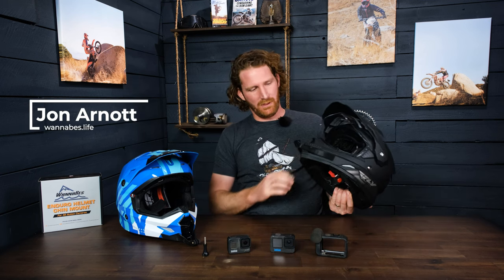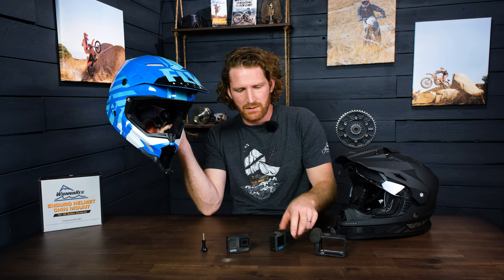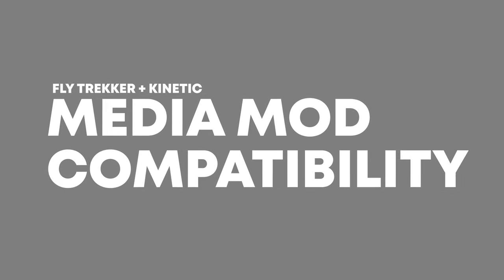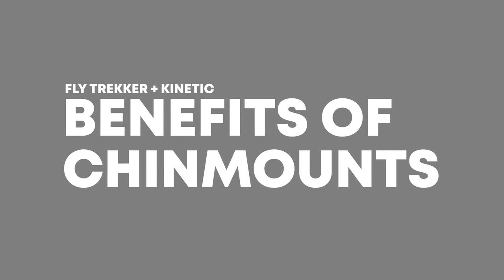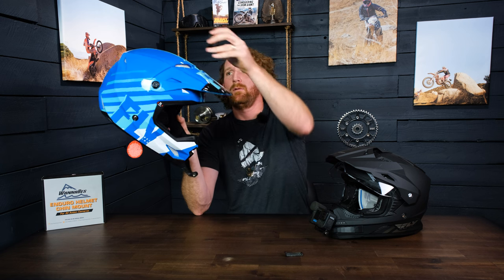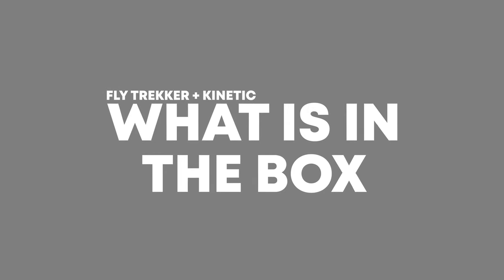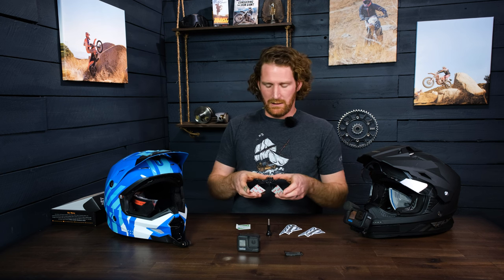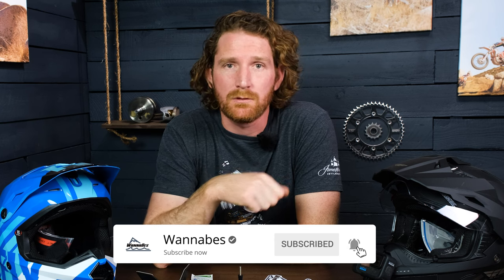Fly Trekker and Kinetic Helmet Chin Mounts For GoPro Hero, DJI Osmo, Insta360 Action Cameras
WannaBes action camera chin mounts are specially designed for each compatible helmet model in our lineup and offer the best in point-of-view footage for your content. Our mounts work with GoPros, including when using the media mod for the later model cameras, and other similar action camera models such as Sony, DJI, Insta360 and many others.

Chin mounts offer the best positioning for your camera to put your viewers on the bike with you. Your head is a natural stabilizer, but top mounted cameras aggravate the effects of the fish-eye lenses in these cameras flatting obstacles. Dropping the camera to your chin improves depth perception dramatically.

Chin mounting also protects the camera from being knocked off or accidently tipped back by branches or rocks and because you naturally protect your face, you also protect chin mounted cameras from slaps, mud, and debris that may be flying during your ride.

Finally, chin mounting provides excellent audio reception by positioning the camera directly in front of your mouth for fantastic sound quality while moto vlogging.

Our mounts are specifically engineered to precisely fit the exact model of helmet for each design. We keep your vents clear for great airflow and our mounts match the style and curves of your helmet choice. Mounted with the same secure 3M tape as the original GoPro brand footing, our mounts offer excellent grip without any damage to your helmet. While they're secured for as long as you want it on the helmet, it is possible to safely remove the mount if needed (though you'll need new tape in order to reinstall).